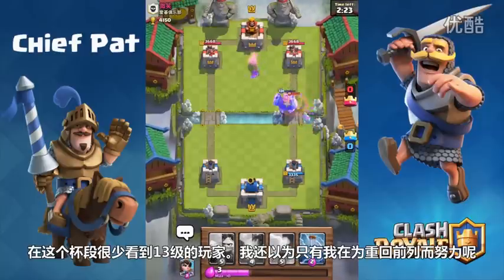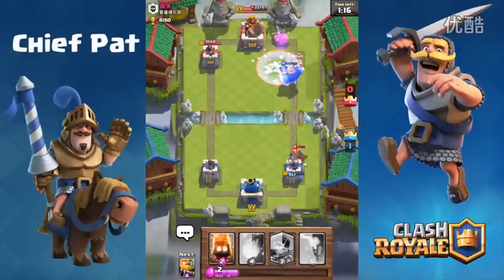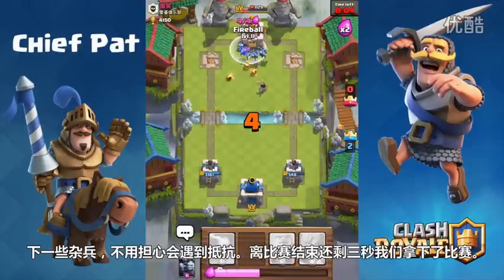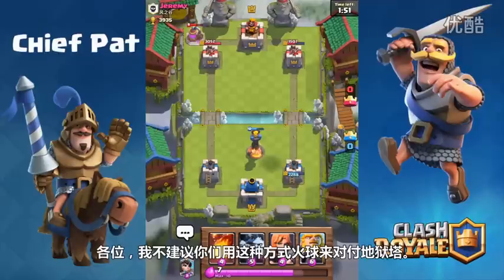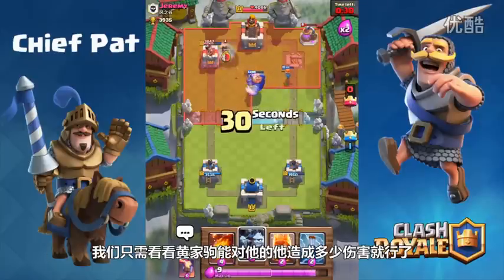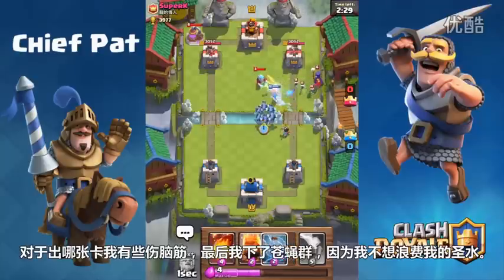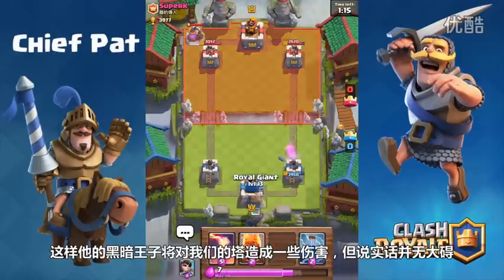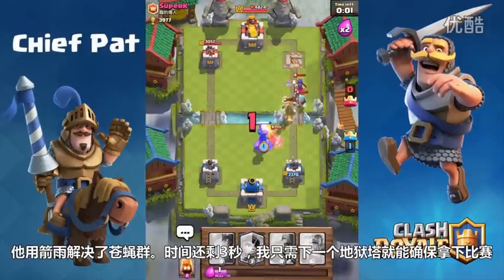【皇室战争】33连胜上4100杯！ChiefPat皇家巨人套分享 中文字幕 clashroyale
《皇室战争》是一款快节奏的实时PvP卡牌对战游戏。在游戏中你可以收集喜爱的《部落冲突》角色卡牌，并带领他们摧毁对手的皇家塔！
我们这里提供精彩的皇室战争皇室冲突的视频给您观赏。
皇室战争采用了一些部落冲突中的人物和场景。赶快进入竞技场！《部落冲突》的开发商为您带来了一款实时多人游戏，其主要角色包括皇室成员以及您喜爱的《部落冲突》中的角色。
收集并升级数十张卡牌，其中有您熟悉并喜爱的《部落冲突》中的部队、法术和防御工事，以及多位皇室成员，如王子、骑士和飞龙宝宝等等。攻打敌军国王和塔楼上的公主们，击败对手并赢取奖杯、皇冠以及竞技场荣耀。组建部落，分享卡牌，打造属于自己的战斗圈子。
带领《Clash Royale》的皇室成员迈向胜利！
请注意！《Clash Royale》是一款免费游戏，但您也可以使用真钱购买一些游戏道具。此外，游戏还需要互联网连接。
游戏特色
● 实时挑战来自全世界的玩家，夺取他们的奖杯
● 赢取宝箱来解锁奖励、收集强大的全新卡牌并升级已有卡牌
● 摧毁敌军塔楼并赢取皇冠，赢取史诗皇冠宝箱
● 打造并升级您的卡牌收藏，包括《Clash Royale》皇室成员和数十个来自于《部落冲突》的部队、法术和防御设施
● 精心设计您的终极战斗牌组，击败对手
● 在多个竞技场为登顶而战
● 组建部落，分享卡牌，打造属于自己的战斗圈子
● 与您的部落成员和好友来一场私人对决
● 在TV Royale观看最佳对决，学习各种战术
《部落衝突:皇室戰爭》(Clash Royale)是一款與《部落衝突》具有相同世界觀的全新的即時對戰卡牌遊戲。《皇室战争》的主要玩法是竖版对线推塔。
Supercell 是一家比较传奇的公司，公司坐落在美丽的芬兰，是芬兰移动游戏行业的巨头，拥有《部落冲突》、《卡通农场》、《海岛奇兵》等全球热门游戏。而我们接下来要讲的这款游戏，《皇室战争》呢，就是以《部落冲突》的角色和世界观为原型，加入即时策略、MOBA以及卡牌等元素的手机游戏，于2016年1月4日在App Store发布。
皇室战争---部落招人---Clash_Royale
要加入部落请搜索部落标签
部落名称: 皇族
部落标签
加入条件: 欢迎任何活跃玩家
部落首领: tiger小猪

皇室战争攻略 皇室战争 Clash_Royale 皇室冲突 竞技手游 竞技游戏 电子竞技 皇室战争卡组 皇室战争下载 皇室战争锦标赛 皇室战争更新 皇室战争宝箱掉落次序 部落 冲突 皇家 锦标 宝箱